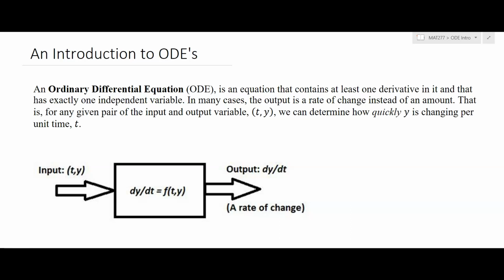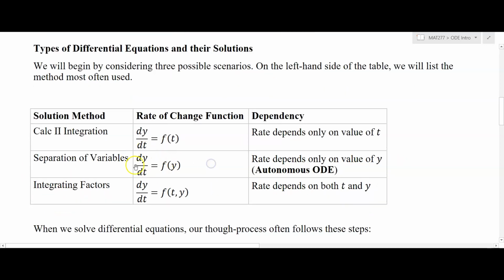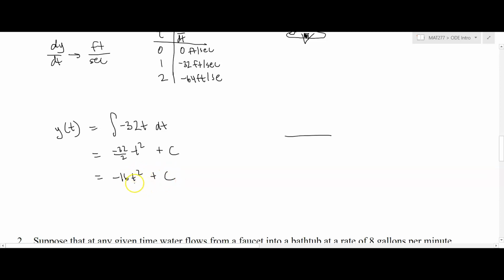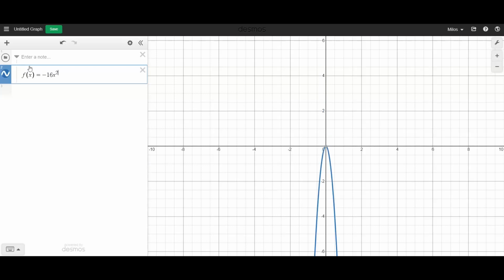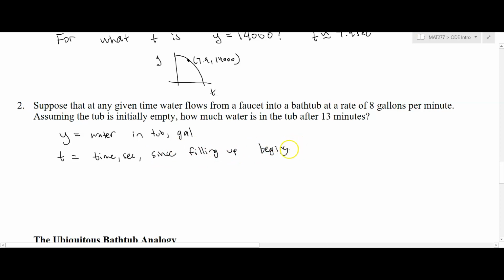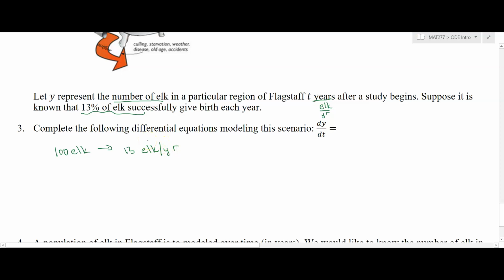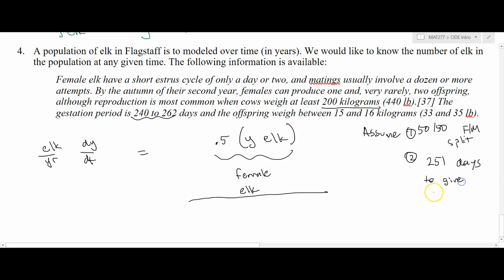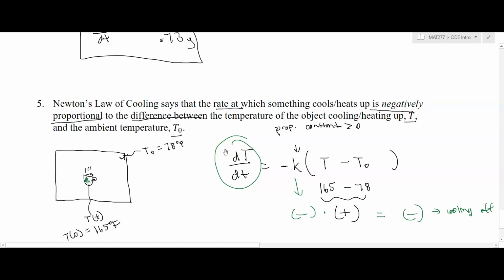Modeling Introduction to Ordinary Differential Equations